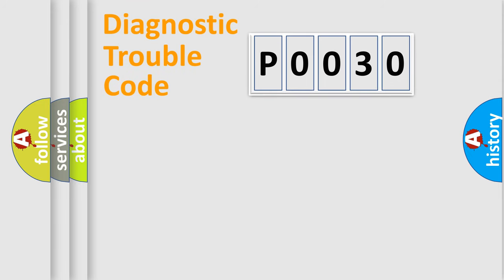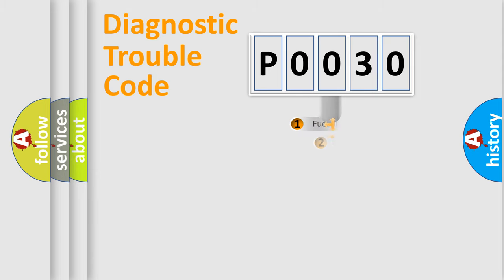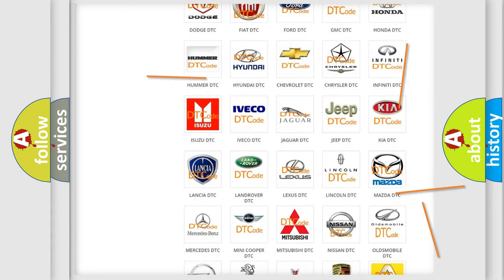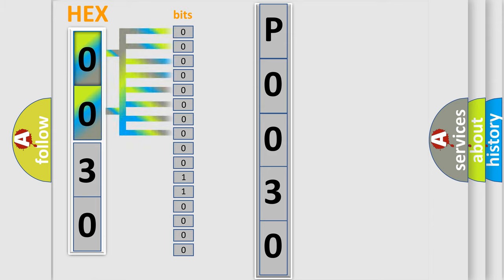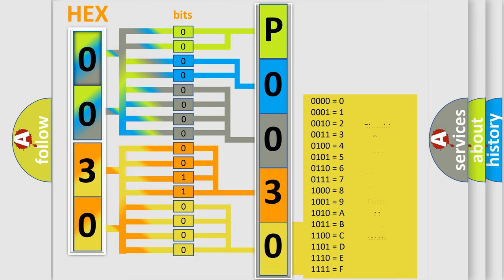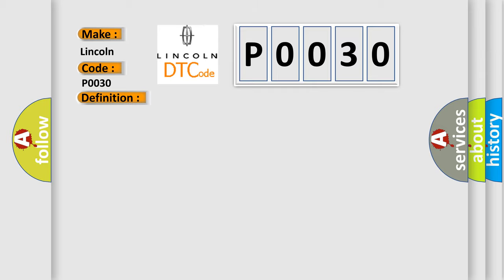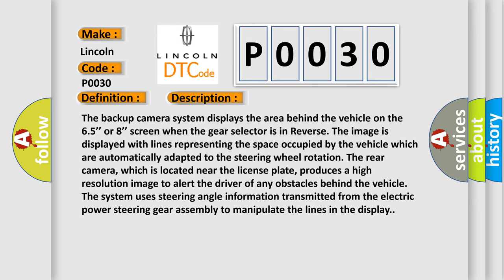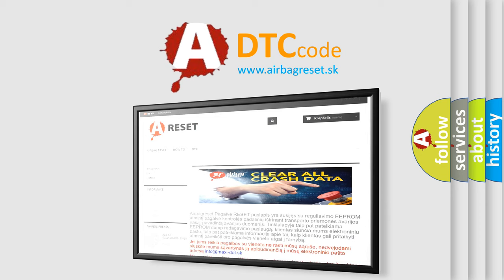DTC Lincoln P0030 Short Explanation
Contents:
0:21 Basic DTC analysis according to OBD2 protocol standard.
1:48 Insight into programming
2:58 A diagnostically understandable description of the Diagnostic Trouble Code
3:05 Basic error definition

Make:
Lincoln
Code:
P0030
Definition:
Rear Camera Video Input
Description:
The backup camera system displays the area behind the vehicle on the 6.5’’ or 8’’ screen when the gear selector is in Reverse. The image is displayed with lines representing the space occupied by the vehicle which are automatically adapted to the steering wheel rotation. The rear camera, which is located near the license plate, produces a high resolution image to alert the driver of any obstacles behind the vehicle. The system uses steering angle information transmitted from the electric power steering gear assembly to manipulate the lines in the display.
Cause:
RADIO AND REAR CAMERA CONNECTIONSREAR CAMERA CIRCUITSREAR VIEW CAMERARADIO or ETM